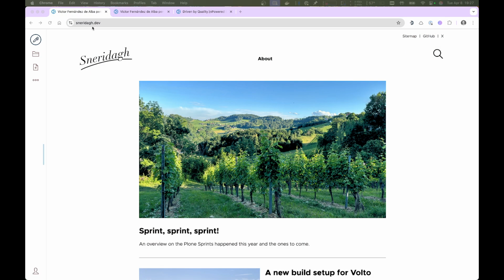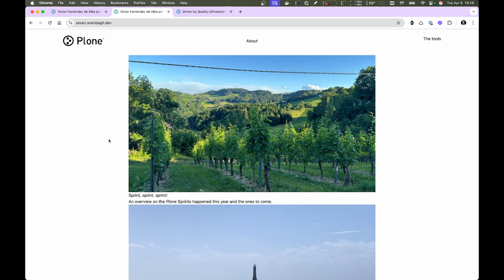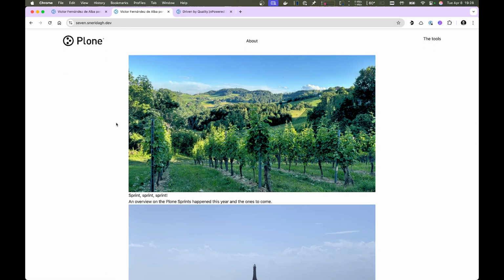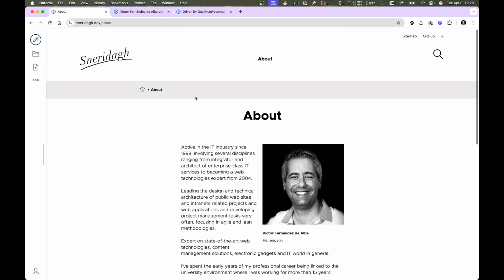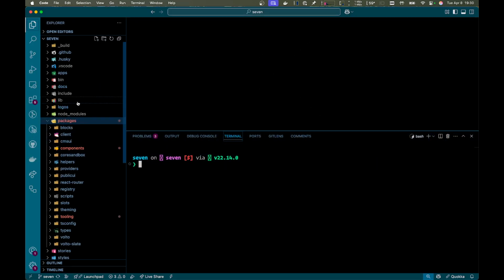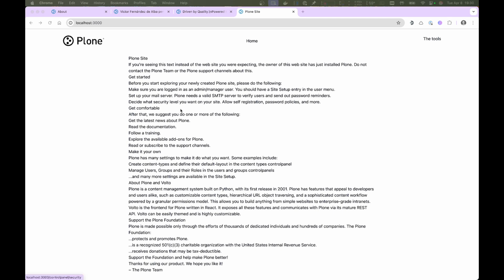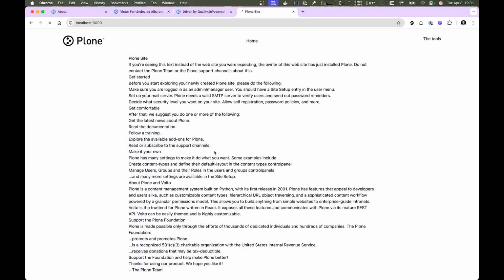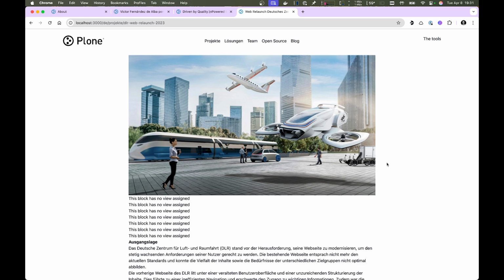Codename Seven - Sneak Peek to the Successor of Volto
Victor shares insight to the upcoming new version of Volto.